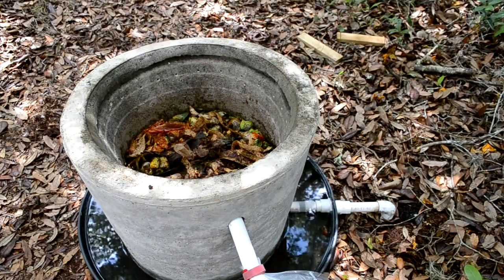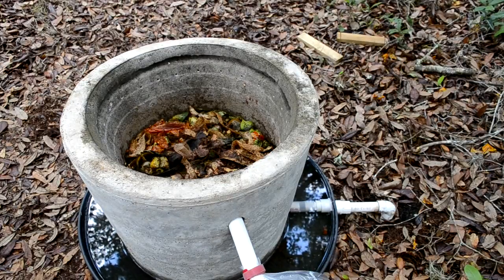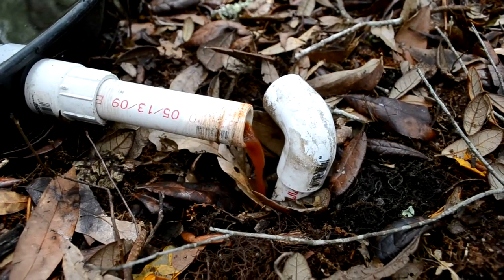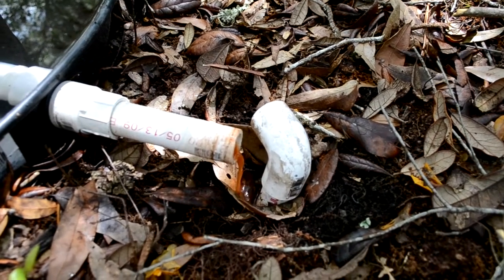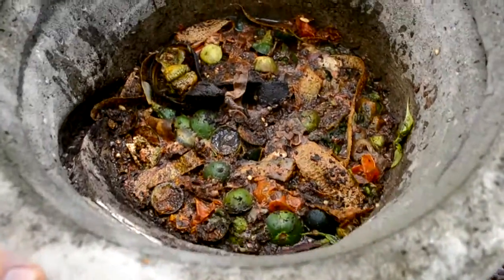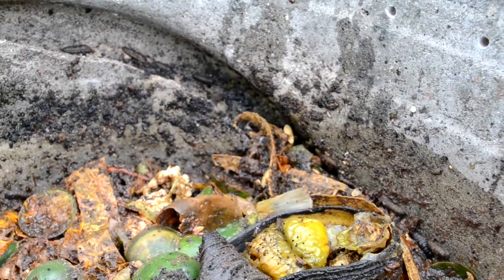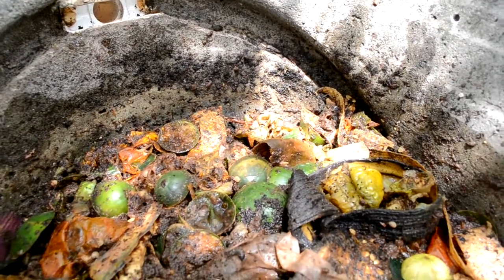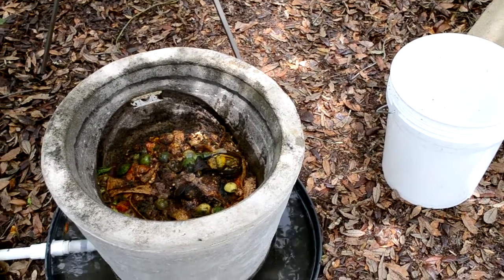Flushing a black soldier fly composter with water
In this video I describe flushing the system with fresh water. I do this occasionally to wash out fine particles and to judge how well the unit is draining. You can find out more about this experimental black soldier fly composter at our forum